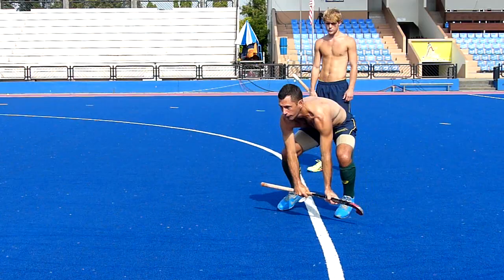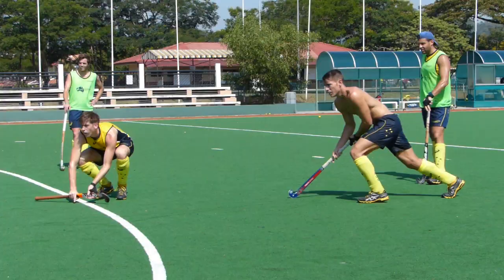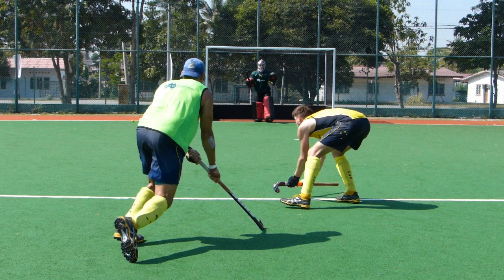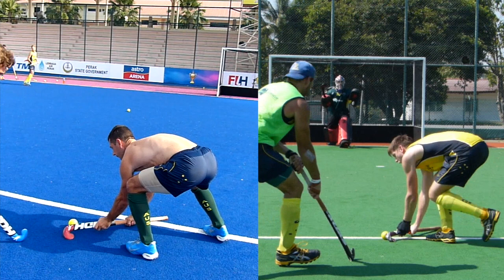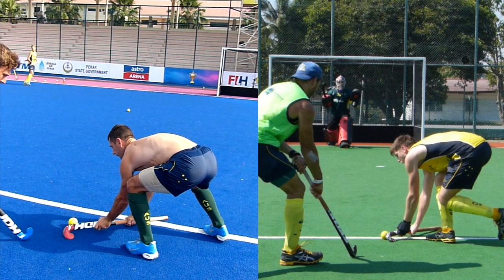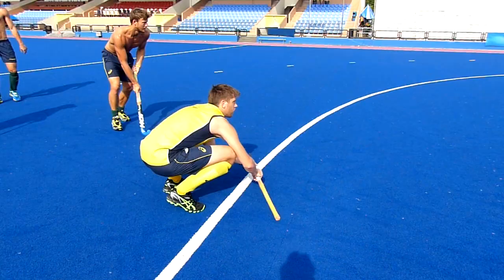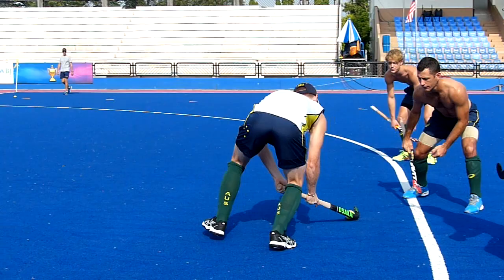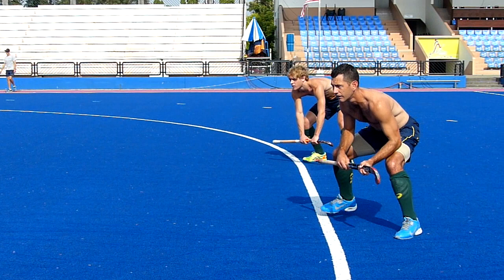Jamie Dwyer v Eddie Ockenden Hand Trap. Field hockey hand trap technique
The hand trap for the short corner is a very specialised skill. Here we show the technique used by two of the australian mens hockey team players, Jamie Dwyer and Eddie Ockenden. Both players start with their feet evenly spaced and their weight balanced. Jamie traps the ball outside his left foot. Eddie Traps the ball in line with his left foot but moves his foot before the ball arrives. This allows Eddie to keep his head over the ball. Also, if the ball bounces, the foot has been moved so as not to interfere with play.Eddie is currently representing Australia at the 2020 Tokyo Olympic Games in Japan.